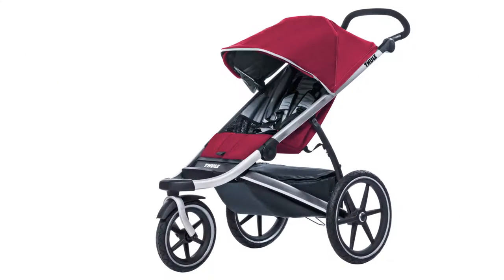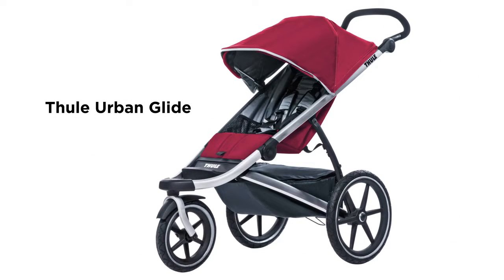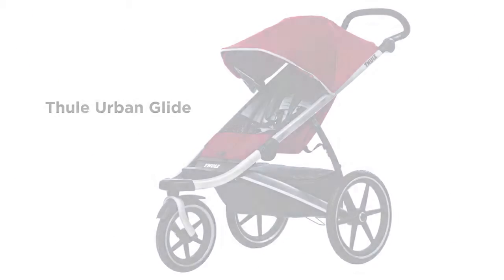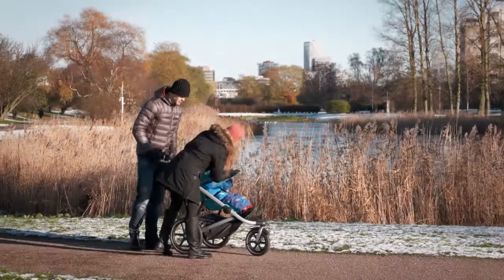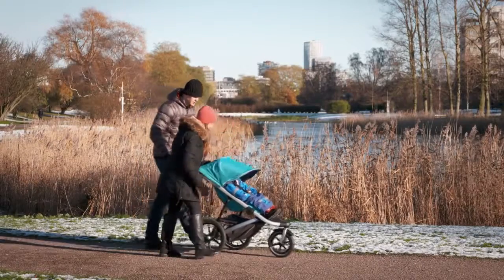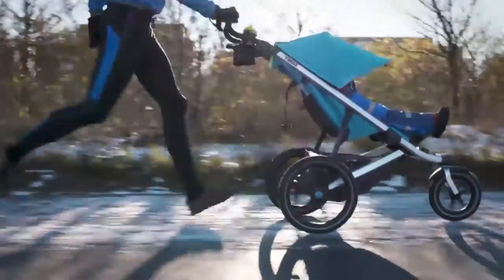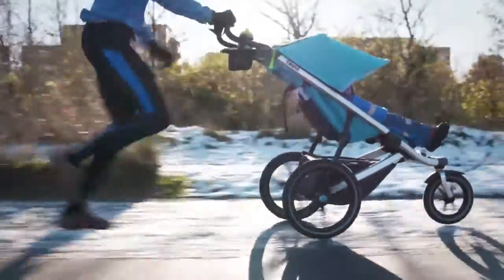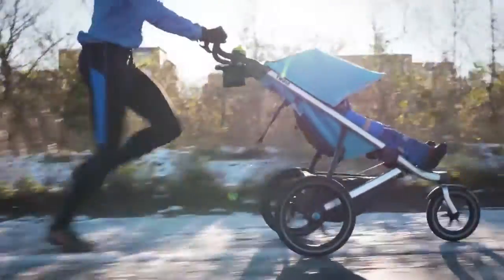Thule Urban Glide in 60 seconds training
Zapraszamy do zapoznania się z najważniejszymi cechami i funkcjami wózka Thule Urban Glide. Wózek dostępny w naszym sklepie ewozki. eu